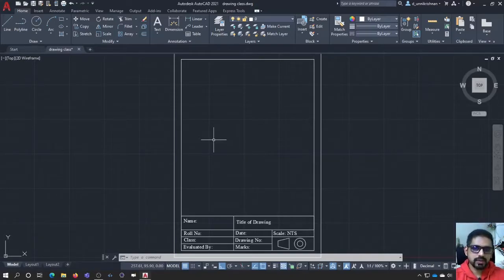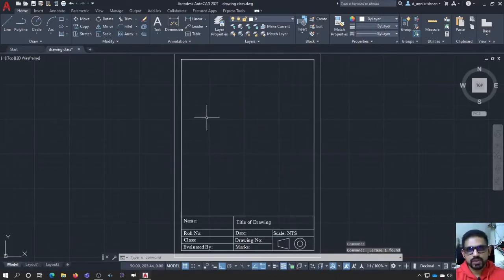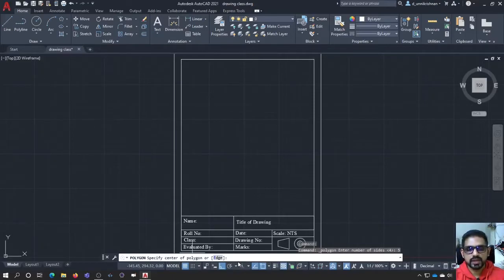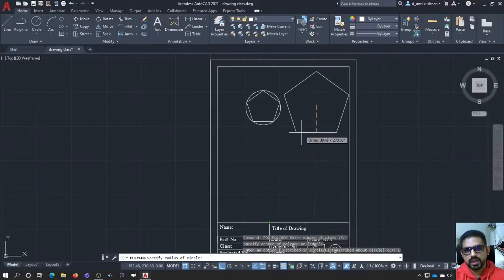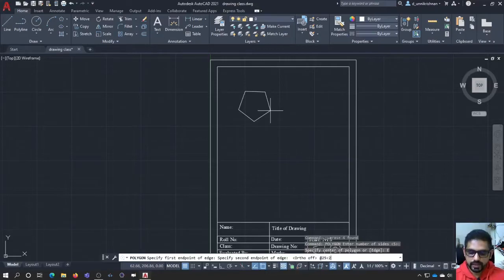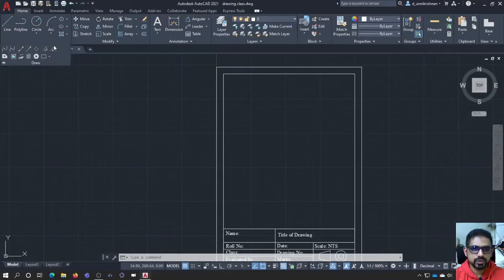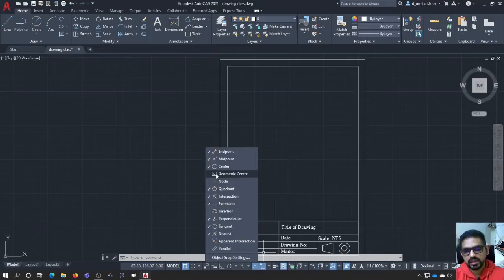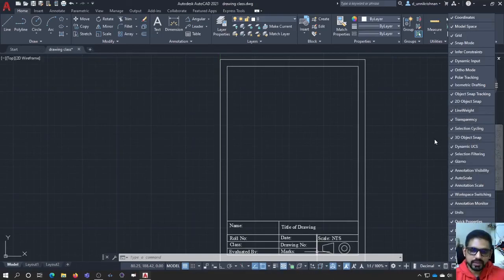Introduction to AutoCAD - Basic Draw commands - Polygon, Rectangle, Spline, Object Snap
This video, we shall go through the basic drawing command like, Rectangle, Polygon and Spline. We shall also visit an important feature known as Object Snap